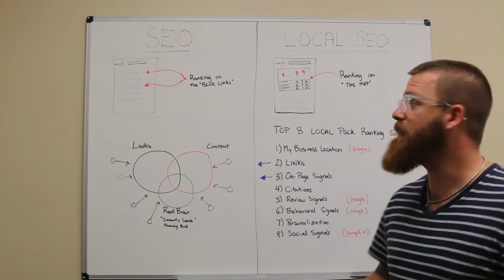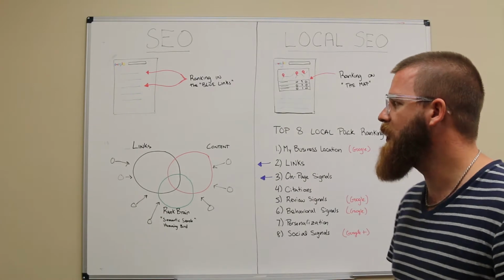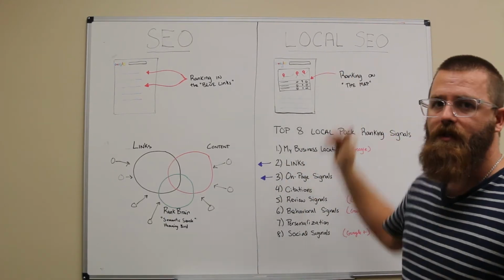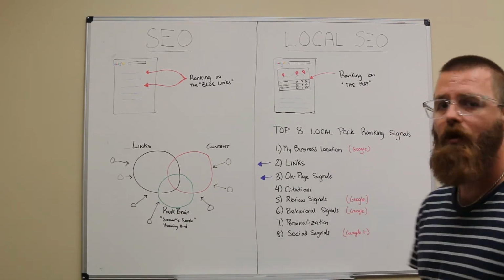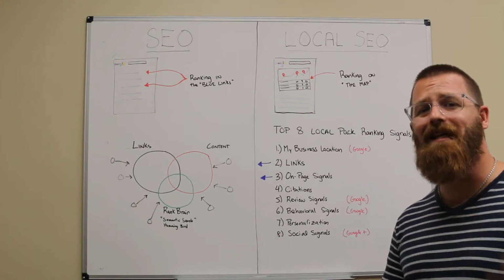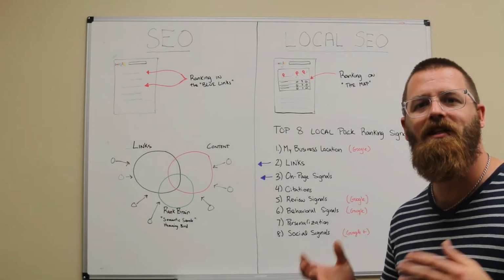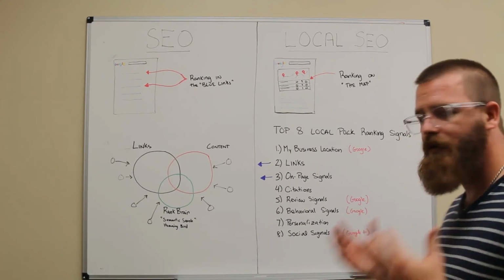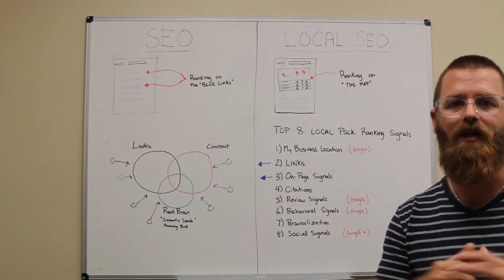Local SEO vs SEO: What's the difference?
For businesses looking to bring in new local customers, Local SEO is a powerful marketing strategy.  Here are some stats to prove my point.

50% of users who perform a local search on their smartphone visit a physical store within one day.

72% of consumers who perform a local search visit a store within 5 miles of their current location.

88% of consumers trust online reviews as much as they trust personal recommendations.

Now, there is a difference between Local SEO and SEO. In this video, we'll dig into what makes Local SEO different and how to approach it.